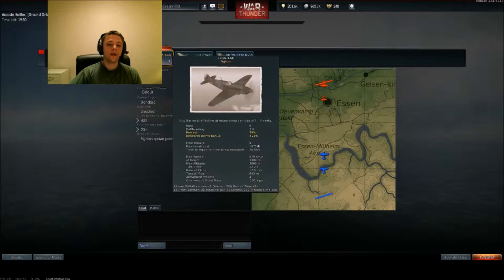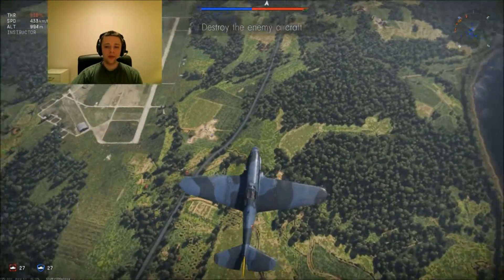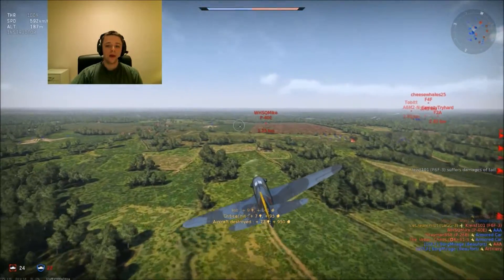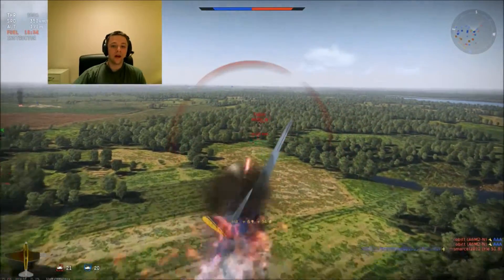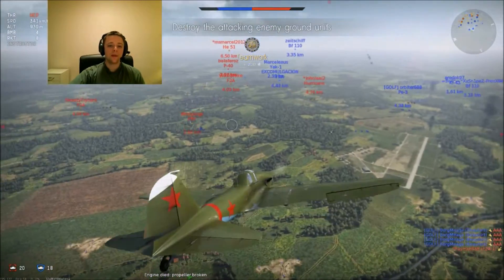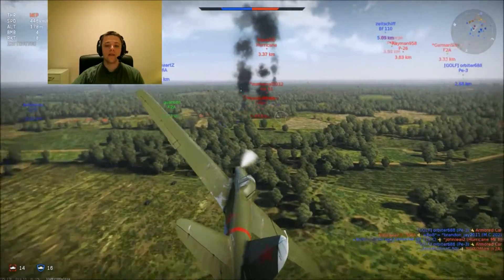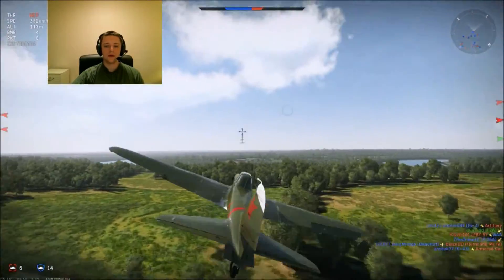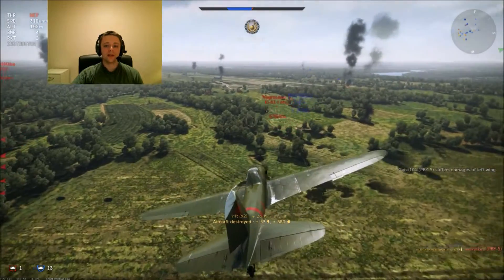Playing War Thunder Ep 13 USSR #8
If anyone would like to play War Thunder then copy this link into your browser and we both get a bonus

Click the play button and sign up :)